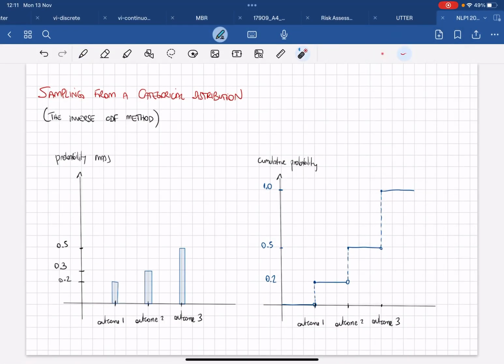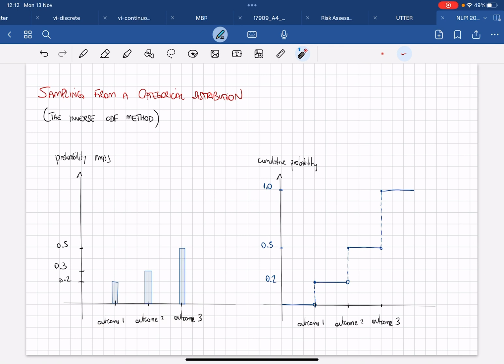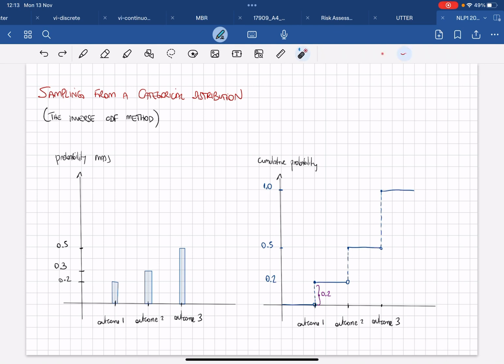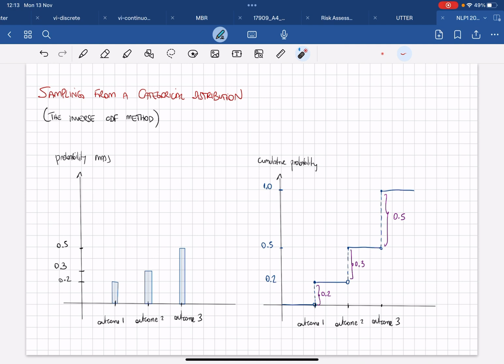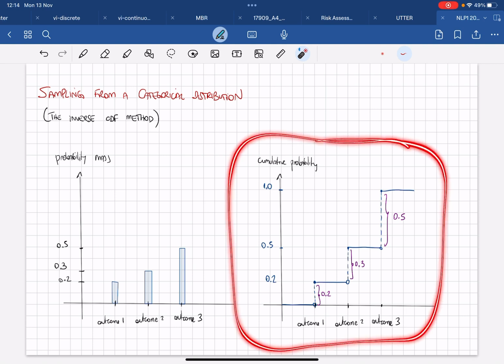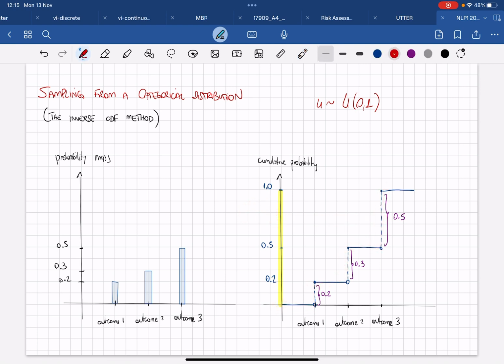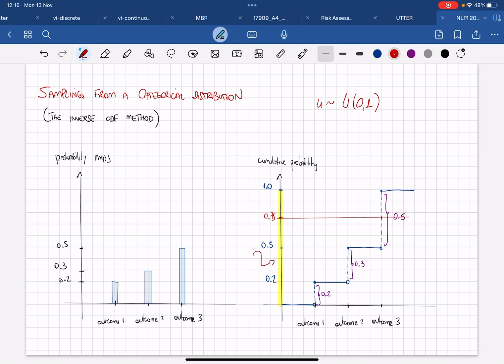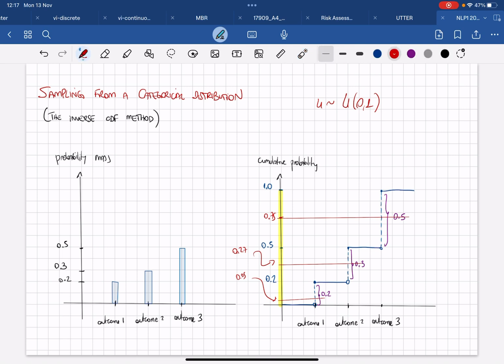Sampling from a Categorical distribution - the inverse CDF method